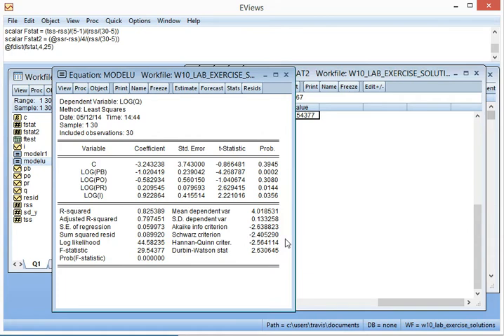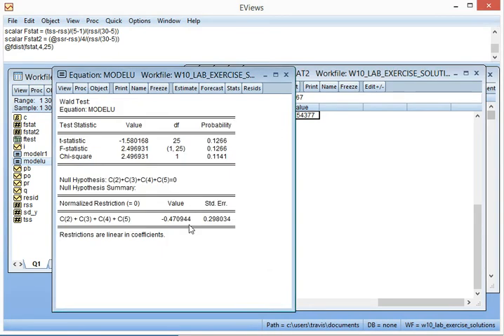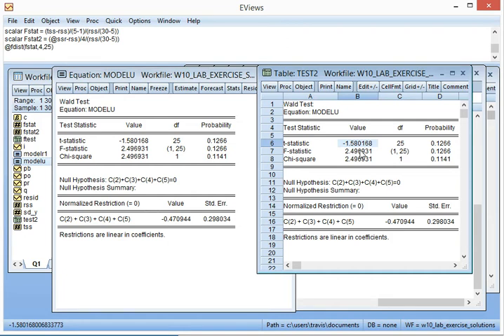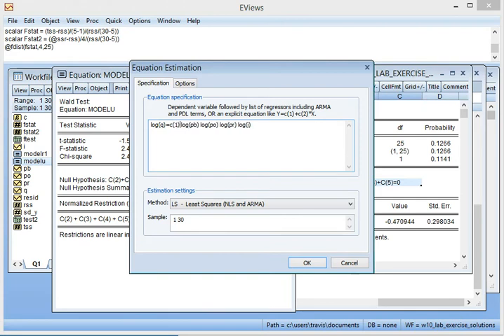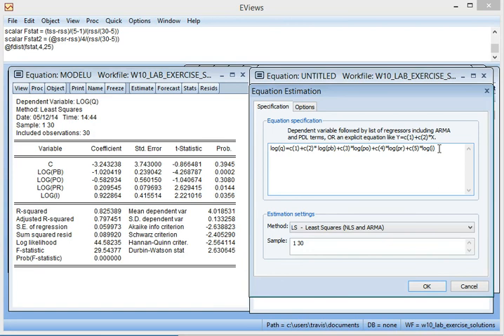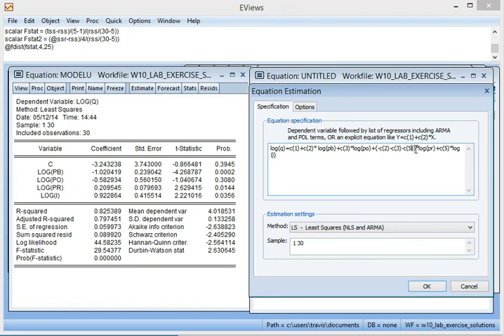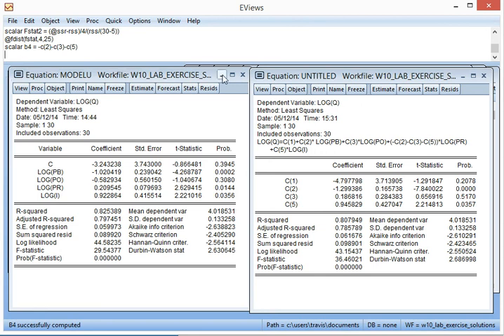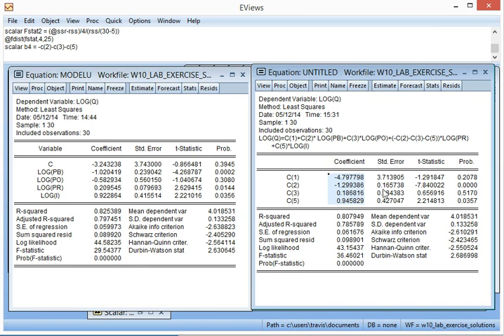BS339 14S1 week 10 lab exercise Q1 solution part 3